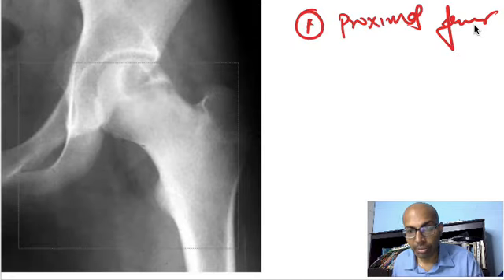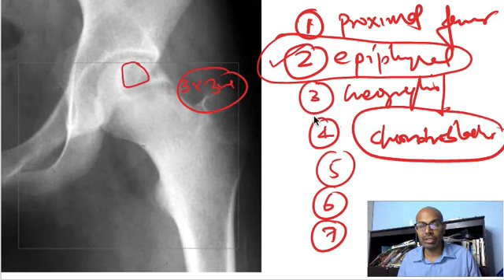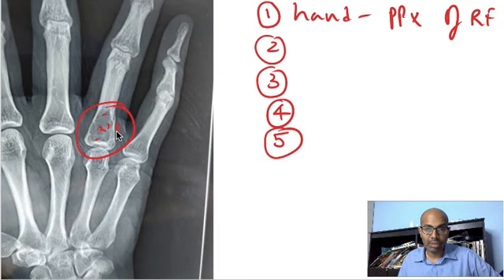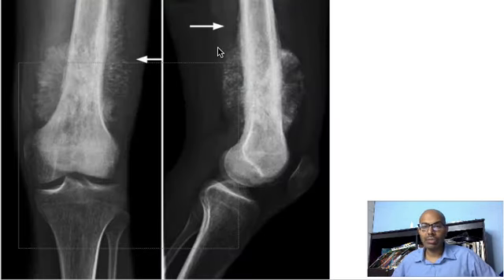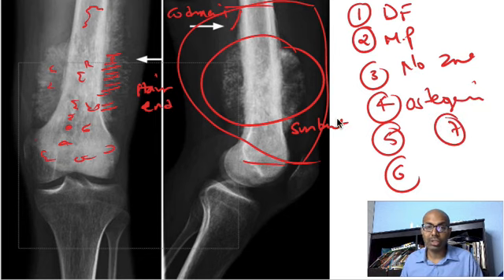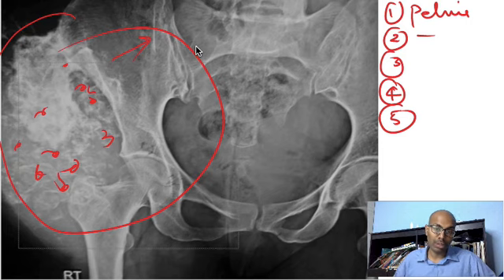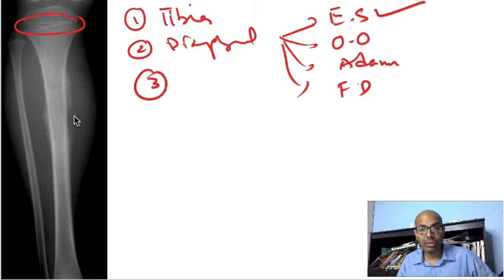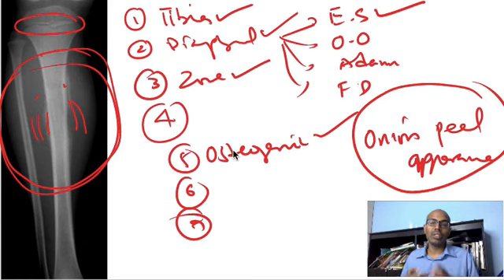Bone tumour Xrays for NEETPG part 3.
0:00 Start
0:25 Chondroblastoma
02:34 Enchondroma
05:15 Osteosarcoma
07:54 Chondrosarcoma
09:32 Ewing's sarcoma

Plexus Ortho